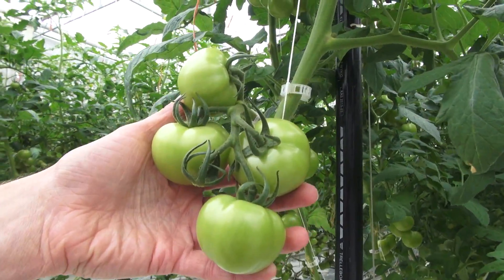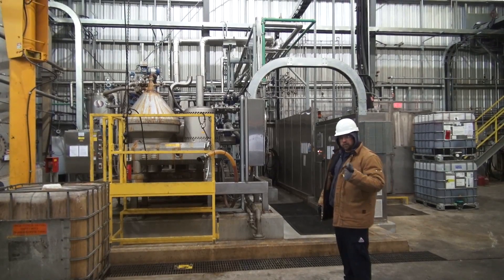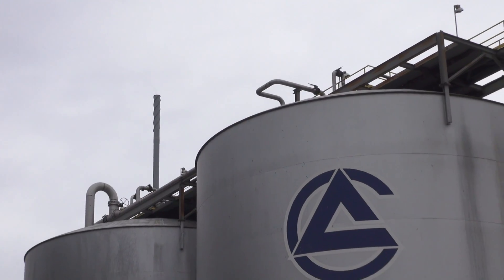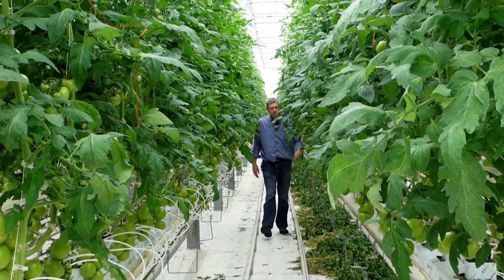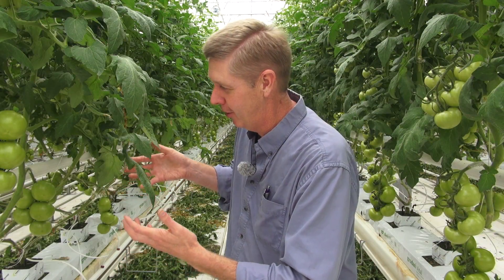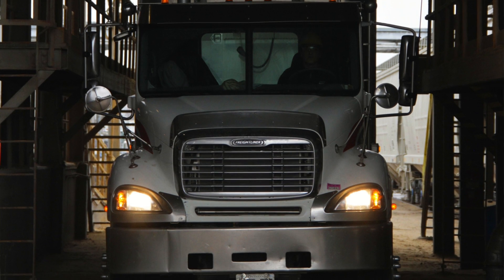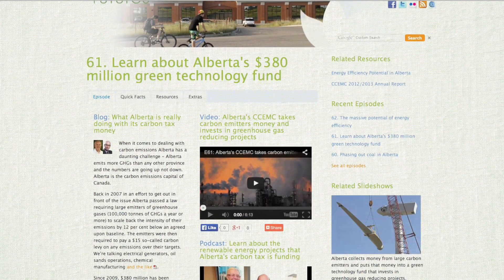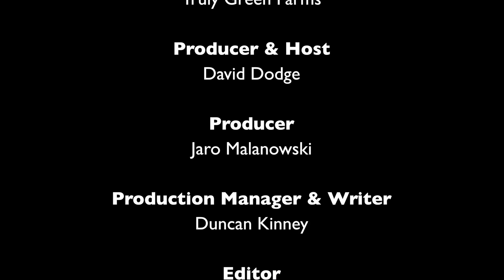71. Industrial symbiosis: Growing tomatoes from an ethanol plant's waste heat and CO2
Greenfield Specialty Alcohols is more than just an ethanol plant it's a hub at the centre of a wheel that's linked to half a dozen other businesses. Learn how this plant is a model of industrial symbiosis and what it means for the greenhouse next door.